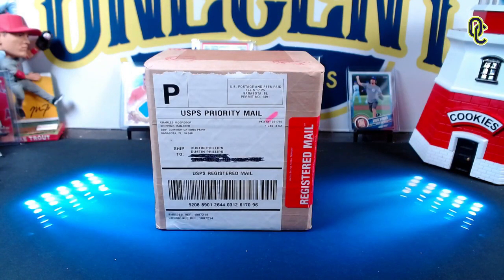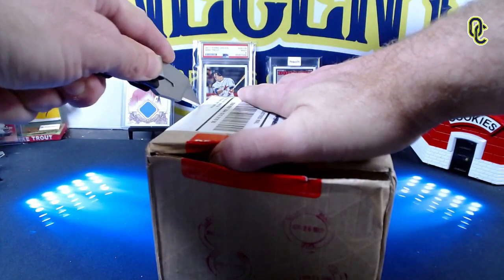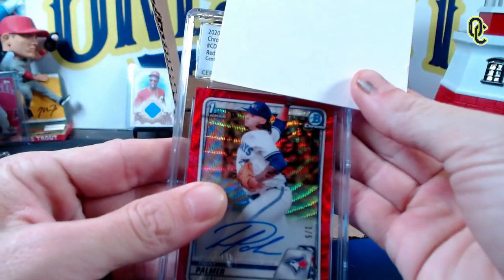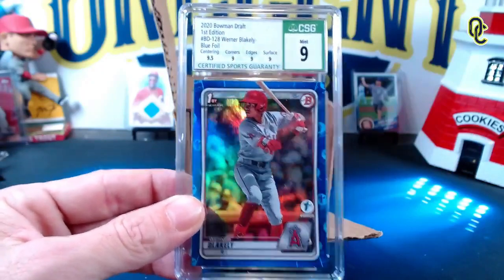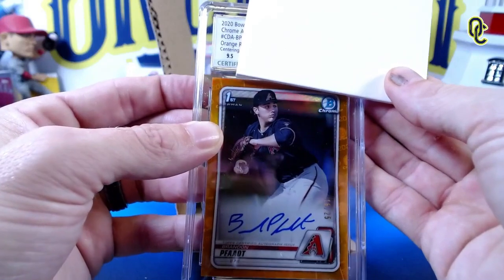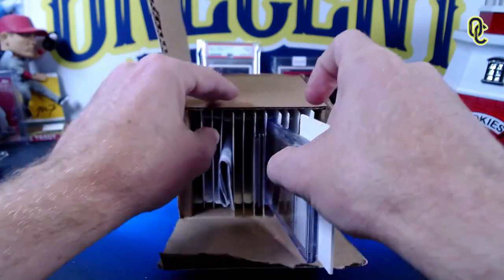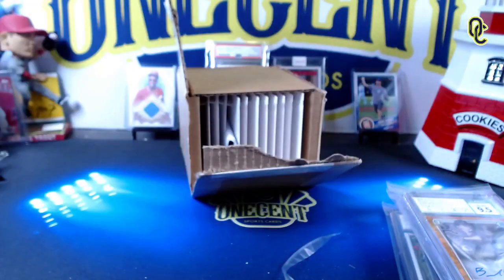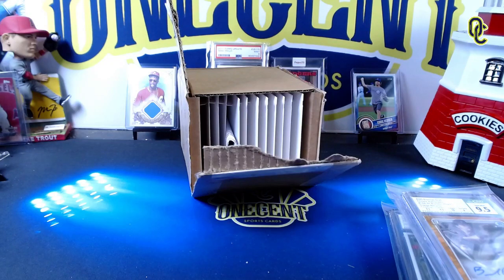Is CSG Grading Worth It? CSG Reveal & PSA, BGS, SGC Comparisons! (feat. Beck)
Is CSG Card Grading worth it?  We tested Certified Sports Guaranty (CSG Grading) and compare it to PSA Grading, Beckett Grading Services (BGS) and SGC Grading. We sent 6 cards into CSG for grading and do a CSG reveal of the 6 cards in the same way a PSA Reveal video would work. We discuss the CSG grading process, the time it took to turn the cards, the CSG Grading scale, the stringent guidelines CSG has for its final grades and even the overall CSG Slab CSG uses for encapsulating cards. In the end, we ask, was it worth it or not?

Beck and Penny join me during the PSA Reveal Style video of the CSG cards. The final card of the CSG reveal will be Beck's first ever pack pulled card that he got graded.  Will he be forever pleased with his CSG grade?  Find out!